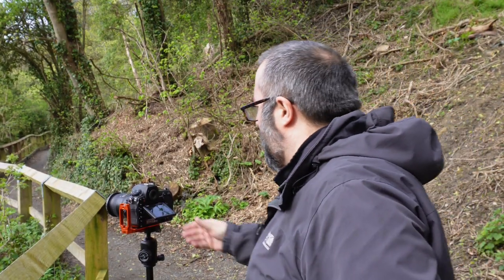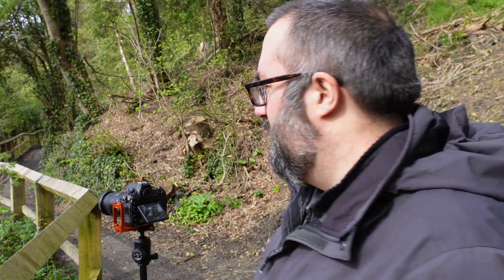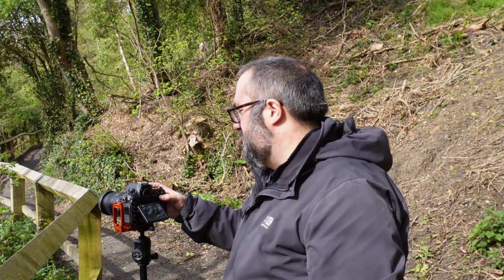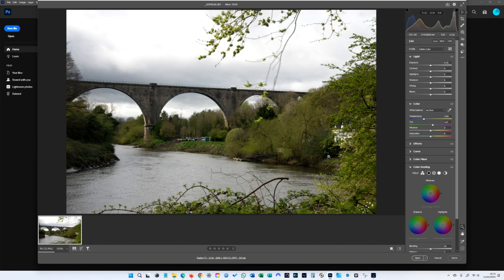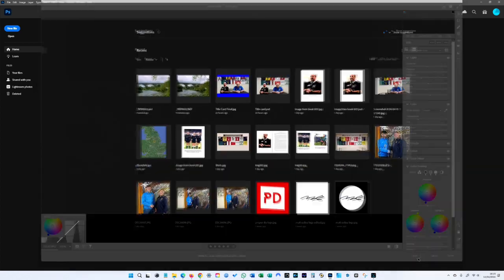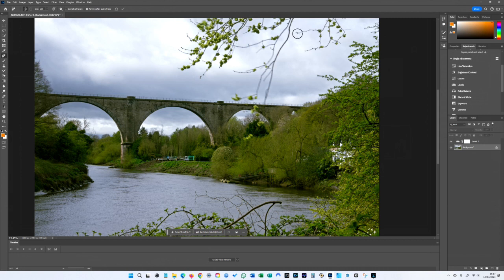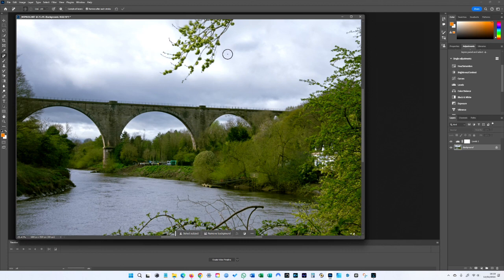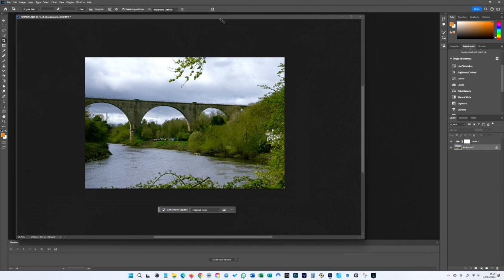A Viaduct as a Last Resort?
After a failed 2 hour round trip drive to the North Penines failed due to the weather I decided to go to Victoria Viaduct. It's only less than 15 minute drive from home but I was going to go here a few weeks back but that didn't happen due to the weather.

I hate the bloody weather!!!

00:00 Location and Why
00:29 Intro
00:37 First Photo
01:25 Actual Photo
01:34 Whats Gannin On
02:13 To Polarise or Not
03:39 Trying to get that 2nd photo
05:23 And Here it is
05:33 Finishing off
06:22 The Editing Process

Recording Equipment
DJI Osmo Pocket (bought used from MPB)
Sony ZV-E10 Mirrorless Camera
Sony 16-50mm lens (came with camera)
Sony GP-VPT2BT Shooting Grip (bought used from MPB)
Rode Wireless ME
Rode Auxillary VideoMic Go
Rode Deadcat Go
Godox LEDM150 LED Video light
K&F Concept K234A7 tripod

Photography Equipment
Nikon D850
Nikon 18-55mm f3.5-5.6 G AF-P DX VR Lens
Nikon AF-S Nikkor 14-24mm f/2.8
Sigma 105mm f2.8 Macro EX DG OS HSM
Manfrotto BeFree Aluminium Tripod